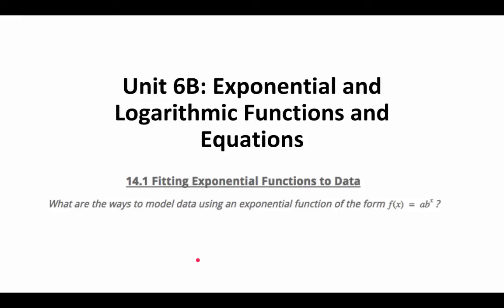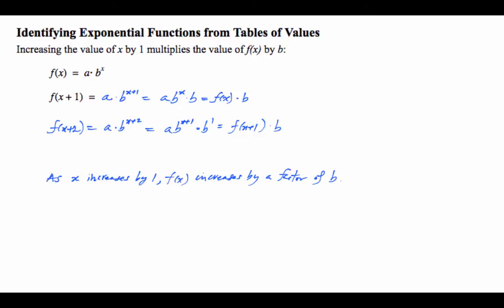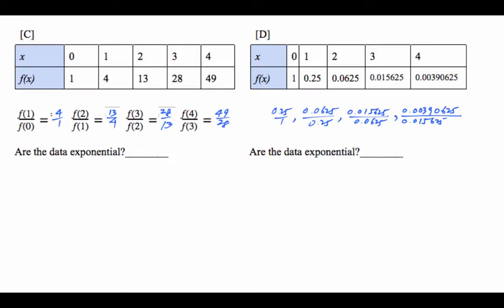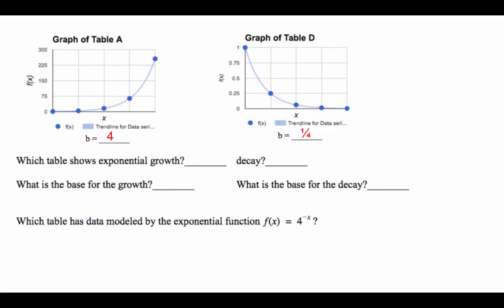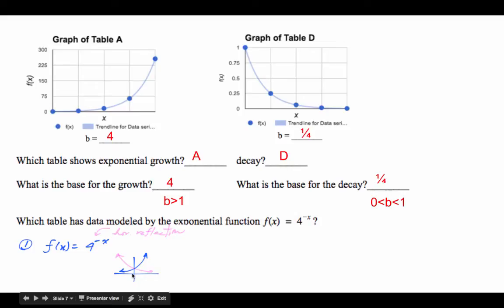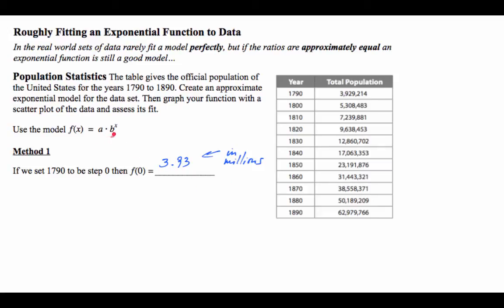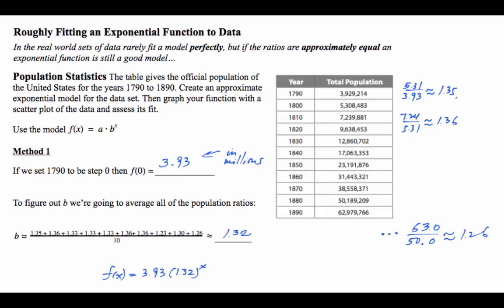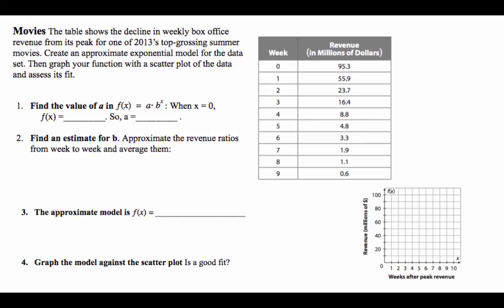Alg2 14.1 Fitting Exponential Functions to Data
audio=Blue Yeti